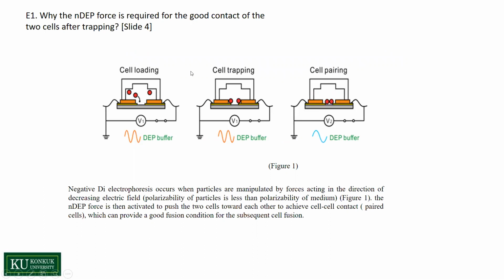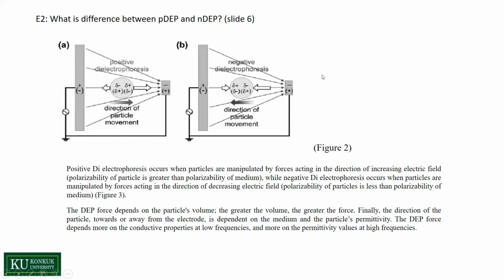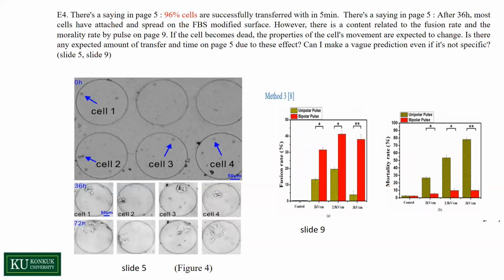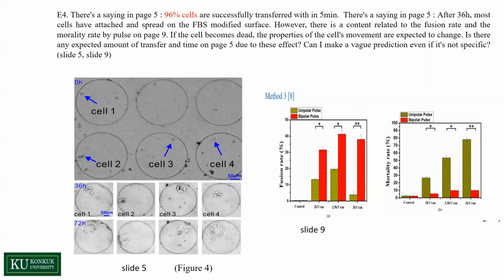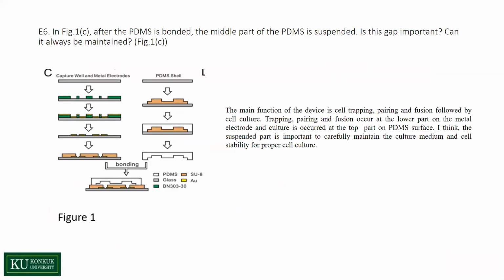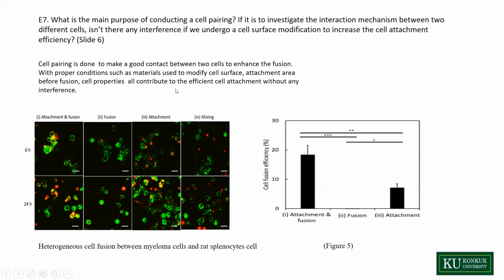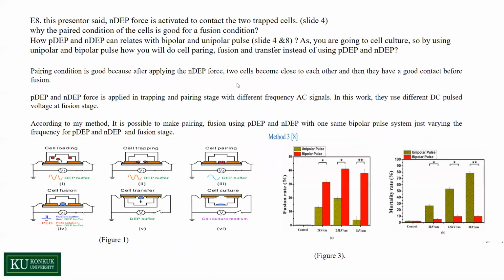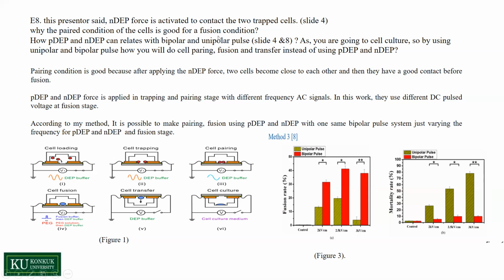BioMEMS Project Questions & Answers Session